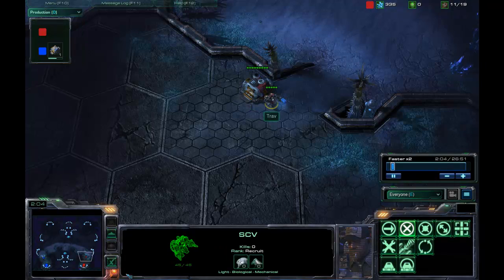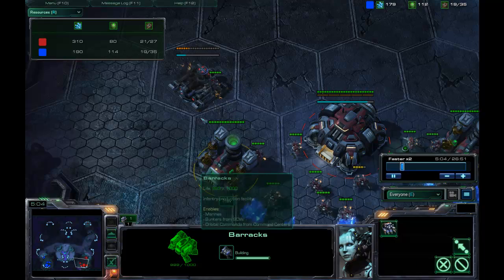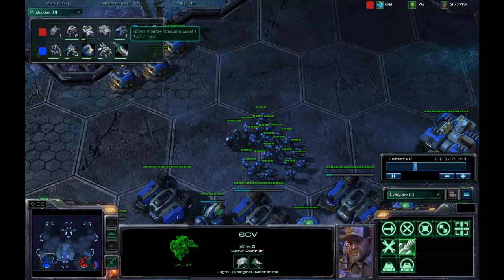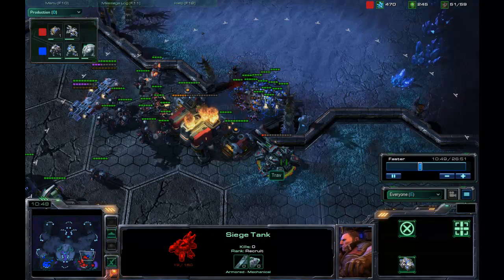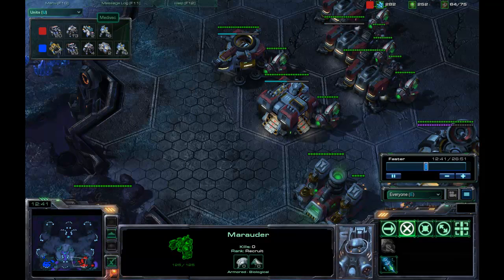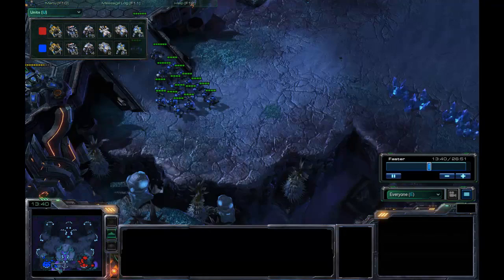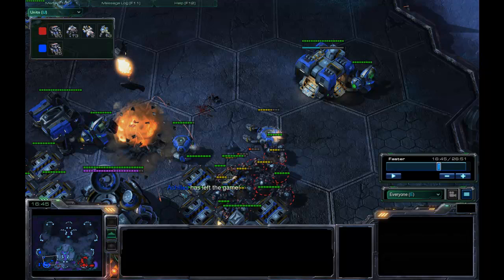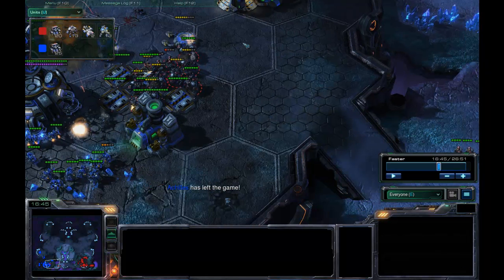TBG Gameplays - SC2 1v1 Terrans (Trav vs Achilles)